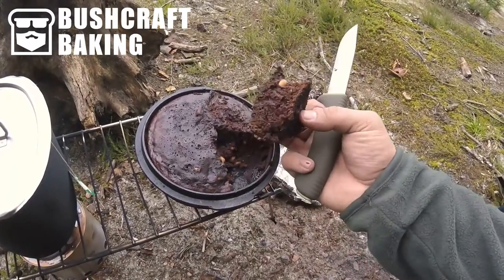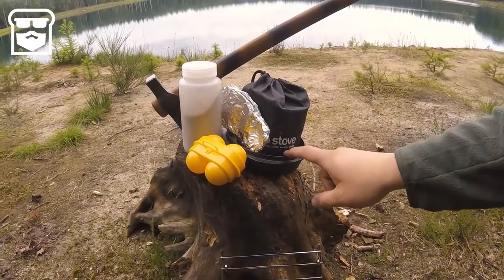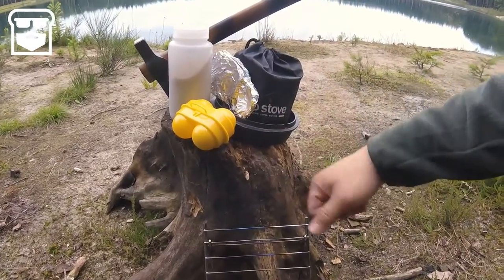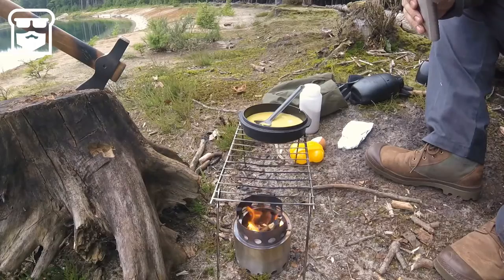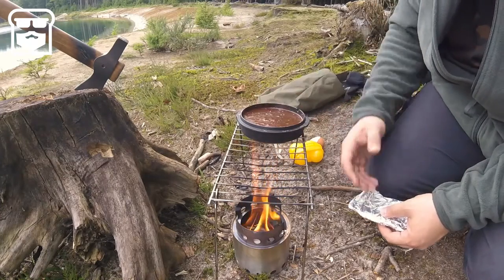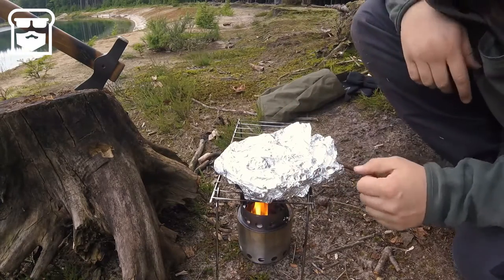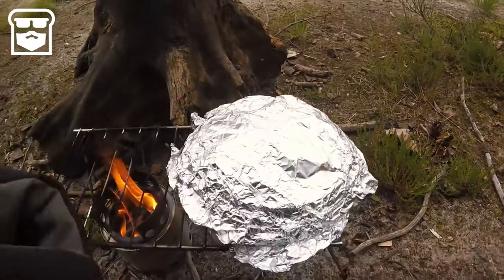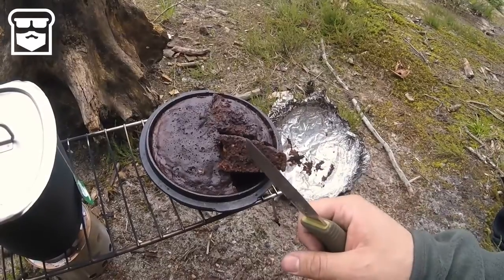Backpacking food: how to make chocolate coffee brownie in a skillet without an oven (video recipe)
Been a while since I made something sweet, so here's my recipe for making brownies in a cast iron skillet. In this case I just used the lid of my smallest Dutch Oven. Don't really like to carry cast iron on trips because of the weight and maintenance, but when you are craving chocolate this can't be beat! :)

Its a fun recipe to make with kids when you are out camping, or a dessert you can impress your camping buddies with. The best thing about this recipe is the ease with which you can can just add anything that goes well with chocolate, like coffee or nuts, or both! Enjoy!

If you have any questions or comments, I'd love to hear from you in the commenst below. :)

Brownie dry mix Recipe:
1/2 cup flour
1/2 cup sugar
1 tsp. baking powder*
4 Tbs cocoa

1 Tbsp instant coffee (optional)
Chopped nuts (optional)
One egg (optional)

*Thanks to Joost for catching the fact that the baking powder was missing!